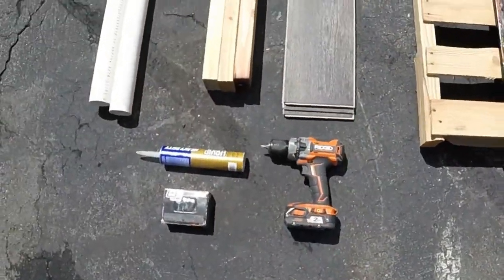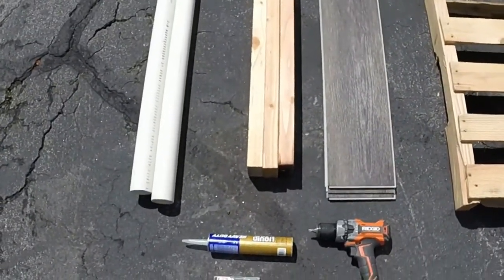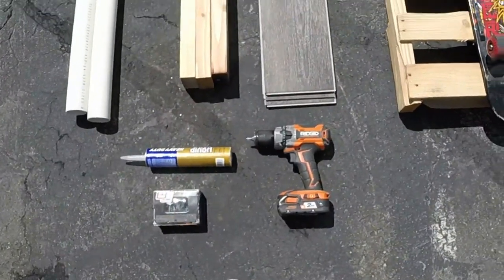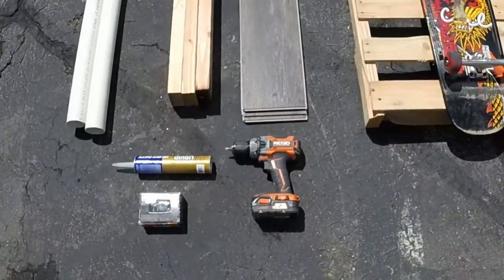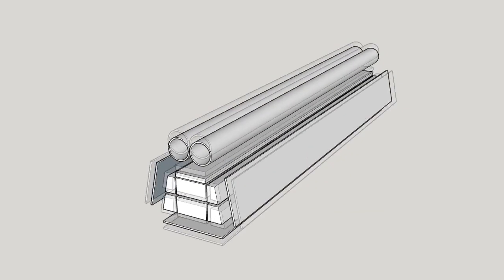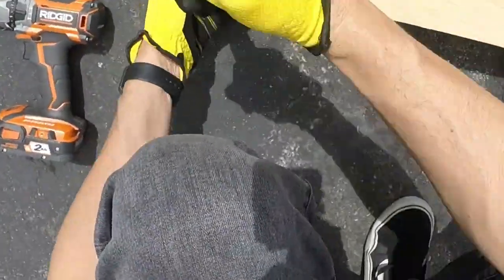Make a DIY Skateboard Rail Slider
Want a skateboard rail slider that slides like butter? My son and I make one out of a pallet, some 2x4s, PVC pipes and some vinyl flooring (optional). This quick and easy project only took an hour or so to make and once completed, it only took 5 minutes to bust an elbow! Seriously though, if you do make one, be safe and wear more pads than my son did.